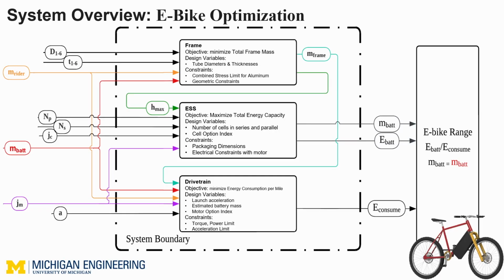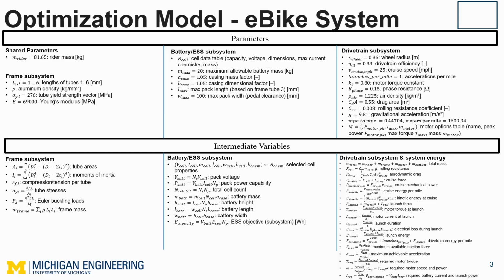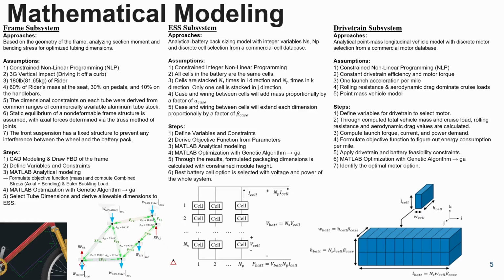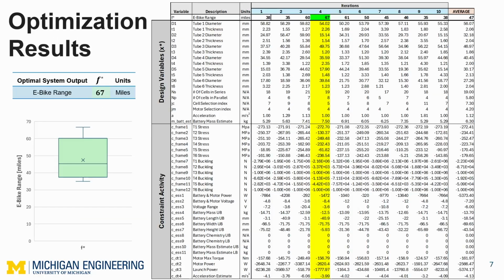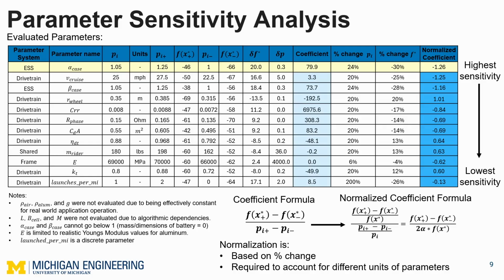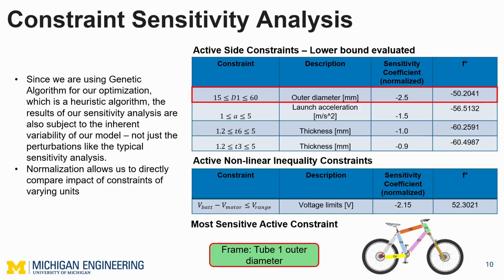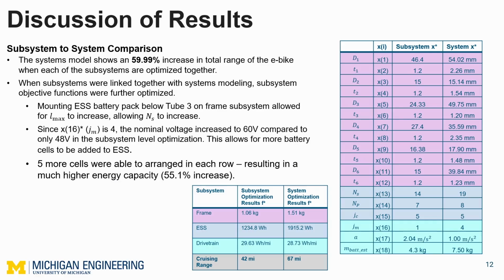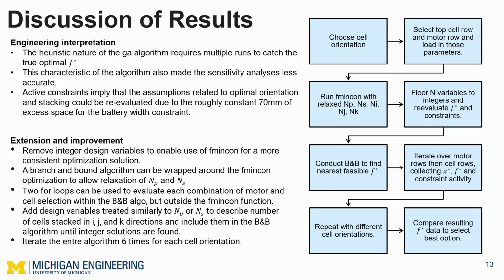UM DesOpt Winter2026 Final Team 6